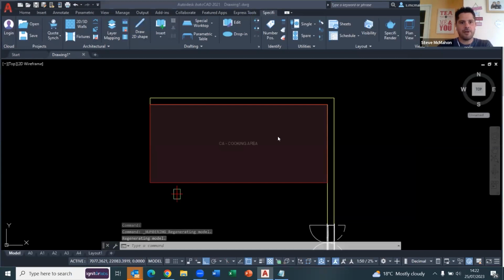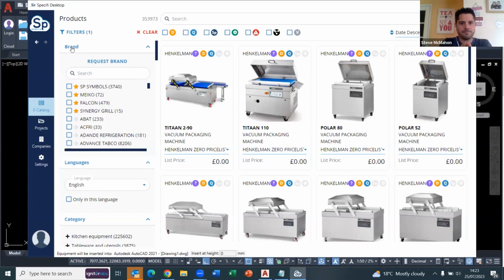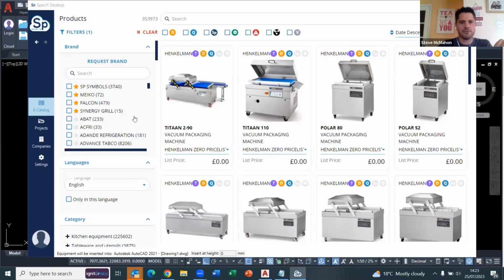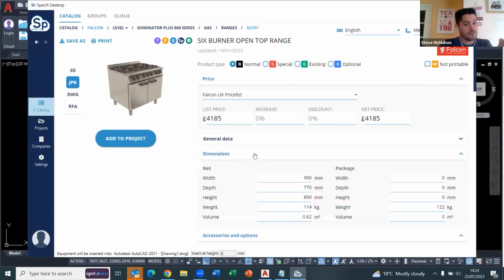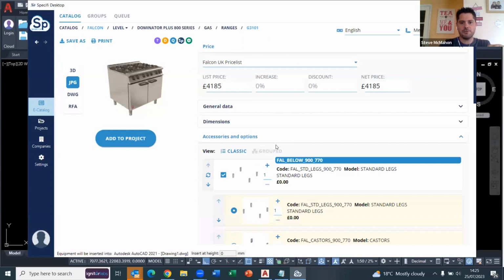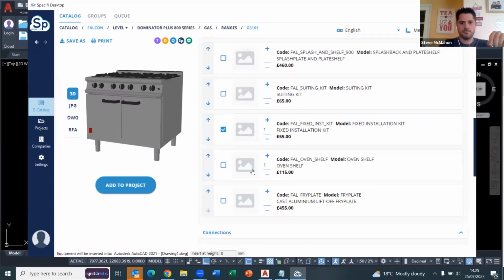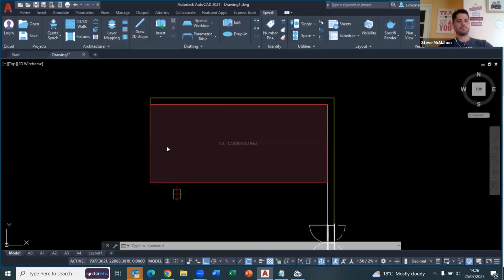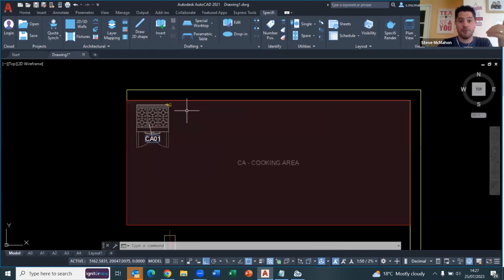Adding & Configuring Equipment with Specifi Design | Webinar Clip with Steve McMahon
Take a deep dive into the capabilities of Specifi Design, the powerful plugin for AutoCAD and Revit, in this informative clip from our most recent webinar. In this episode, Steve McMahon, Business Development Manager for Specifi in the UK & Ireland, offers an insightful tutorial on how to easily add and configure equipment from the extensive Specifi eCatalog when using Specifi Design for AutoCAD.

Specifi Design is a game-changer in the design industry, integrating seamlessly with AutoCAD and Revit to provide access to an expansive eCatalog of foodservice equipment and accessories from hundreds of manufacturers. Beyond its product offering, this plugin comes loaded with custom tools and features that streamline the design and planning process for commercial kitchens, saving designers and consultants considerable time.

In this educational clip, Steve McMahon takes you through the simple process of adding and configuring equipment from the eCatalog to your designs, ensuring you get the most out of Specifi Design's features. Discover the plugin's full potential and learn how to maximize efficiency in your design process.

Whether you're a commercial kitchen designer or consultant, this video is packed with practical knowledge to enhance your design projects.

Keep an eye out for our next video, where we'll delve deeper into the unique capabilities of Specifi Design. Enhance your designing experience with Specifi Design for AutoCAD and keep innovating.